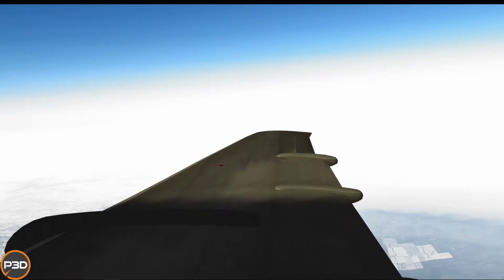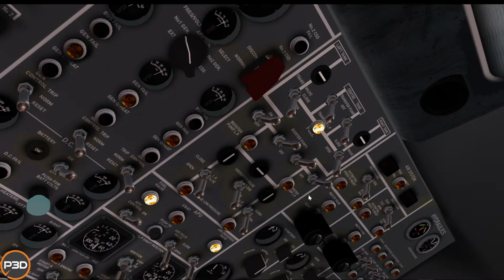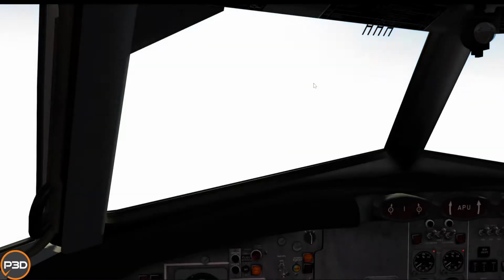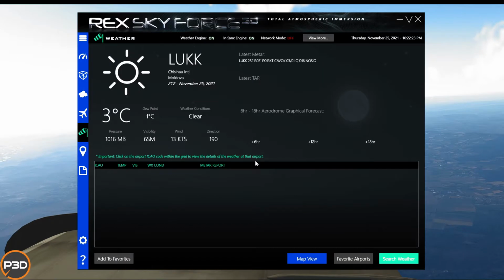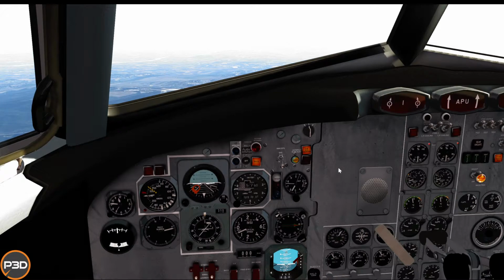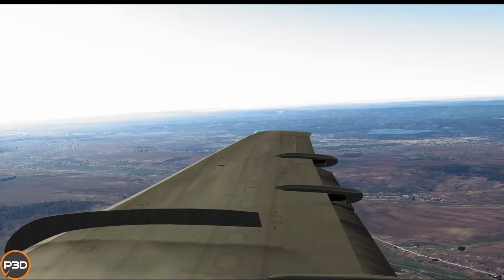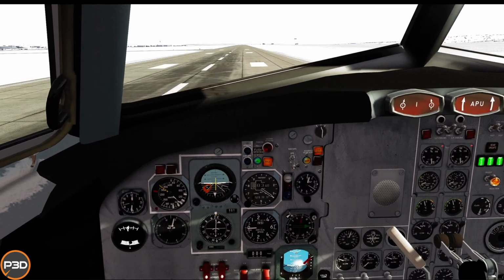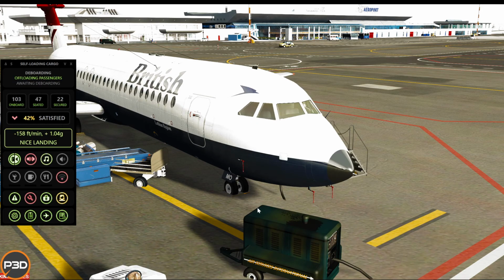P3Dv5 | LUKK Landing | BAC1-11 | British Airways Shuttle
PLANS FOR THE FUTURE:
2021:
- 4tb SSD Drive replacement and 4tb SSD additition

My PC Hardware Specs:
Installed Memory: Patriot Viper 1x 32GB DDR4 Core Speed 3200Ghz